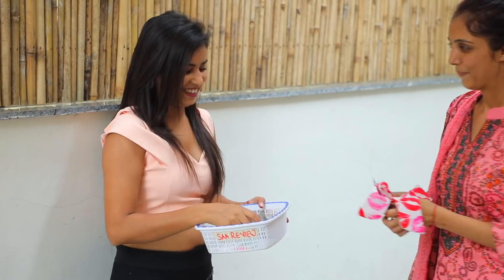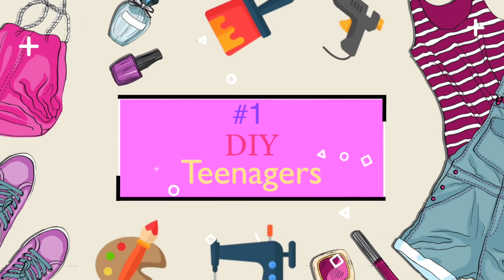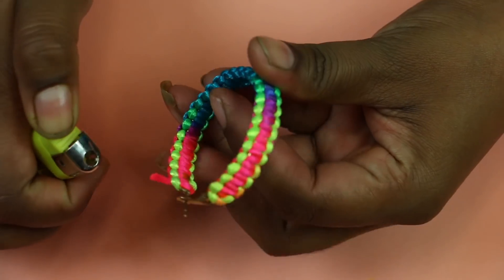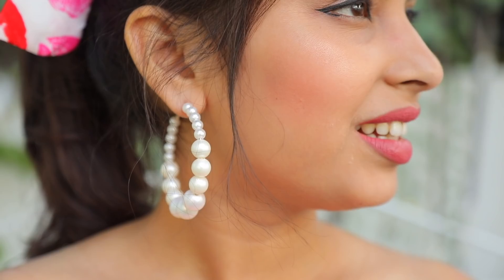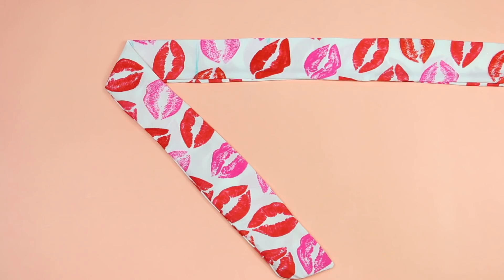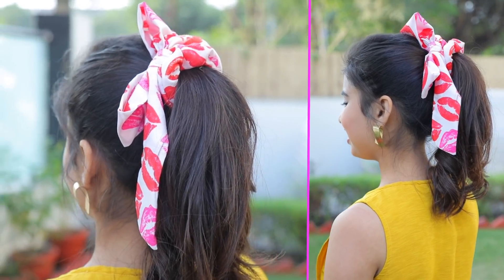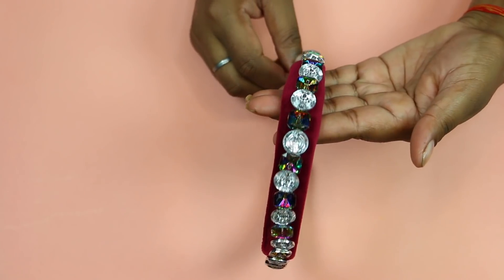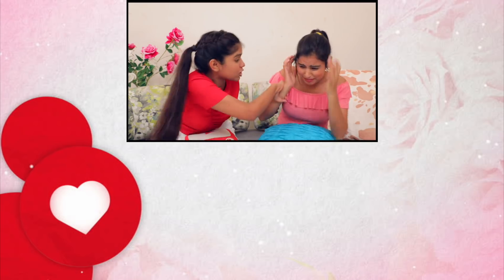ZARA, H&M जैसी Easy DIY ACCESSORIES For TEENAGERS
Here are few easy teenagers fashionable accessories which look exactly same as Zara and HM and could be made easily at home without costing much.

REQUIREMENTS:

1 DIY Teenagers Earring

Nylon Thread
Hoop Earrings

2 DIY Teenagers Western Earrings

Pearls
Hoop Earrings

3 DIY Teenagers Bow Scrunches
Elastic
Fabric

4 DIY Teenagers Hairband
Fabric
Old Hairband

CREDITS:
Creative Head : Shruti Anand
Directed By : Pankaj Topwal
DOP : Rahul Singh
Edited By : Pankaj Topwal
Presented By : Babli and Jeetusri

A new video will be published every Wednesday & Saturday at 6:30 pm

XoXo
DIY Queen